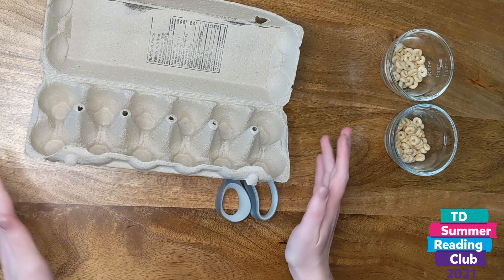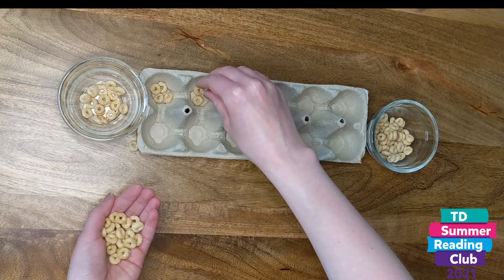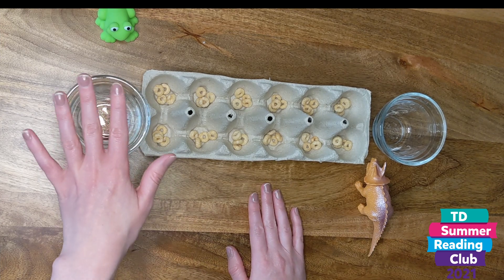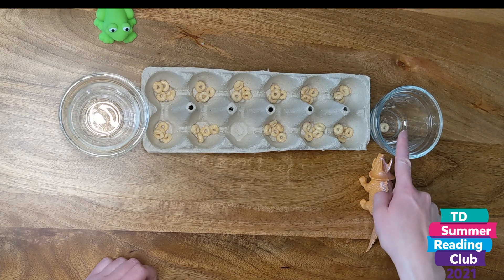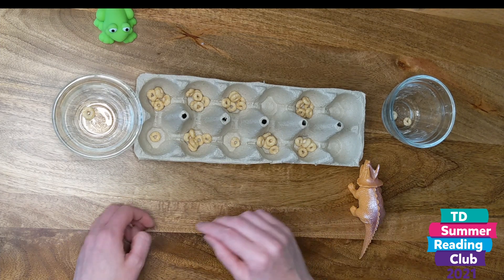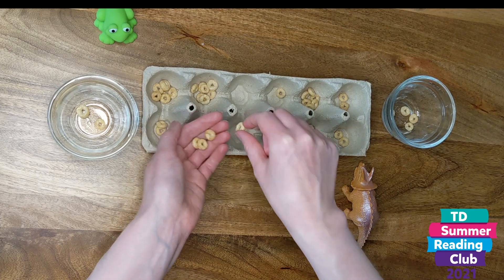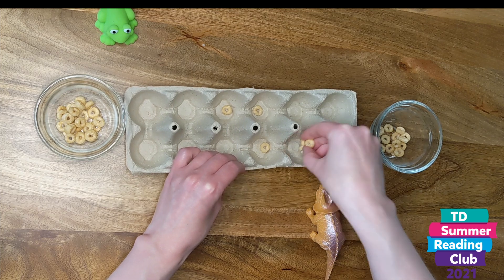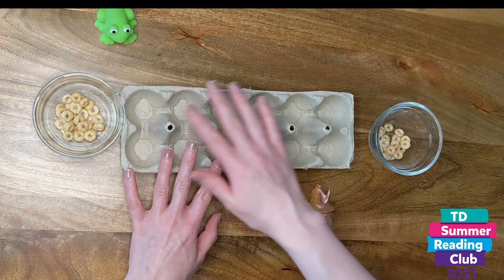DIY Mancala Game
Mancala is a game where you move your own markers across the board to your opponent's side. Learn how to make your own Mancala game using materials you have at home!